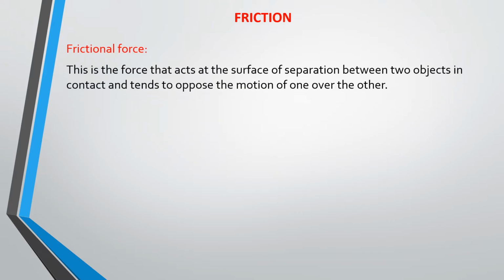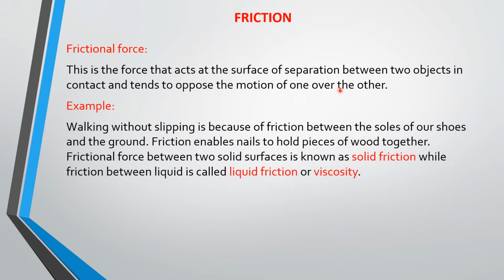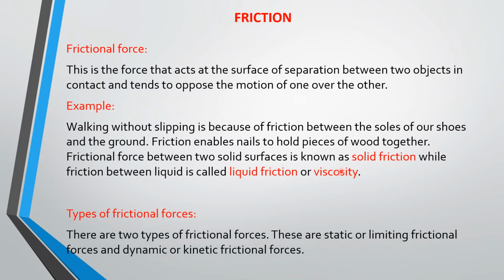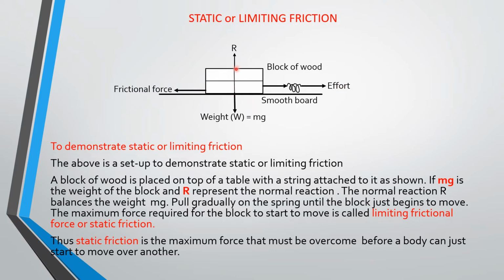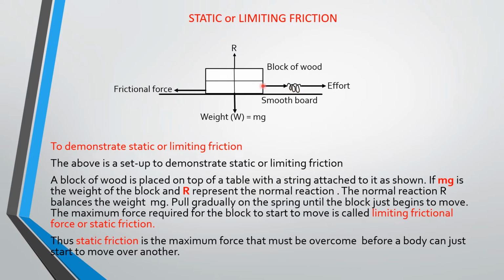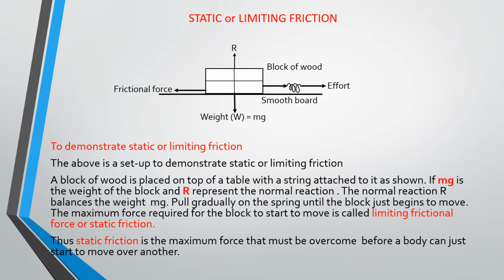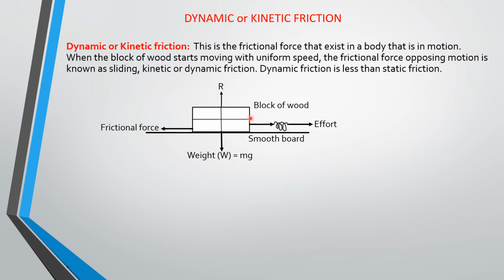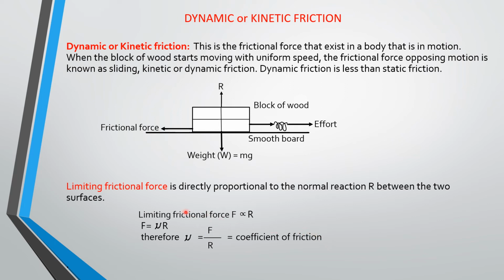Frictional Force - Definition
In this lecture, we shall be discussing frictional force, example of where frictional force applies and types of frictional forces.